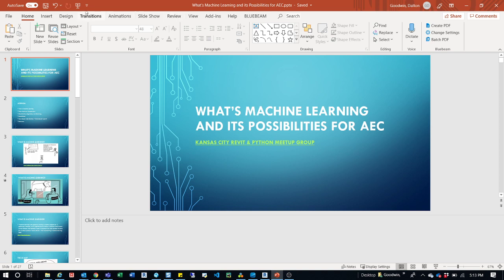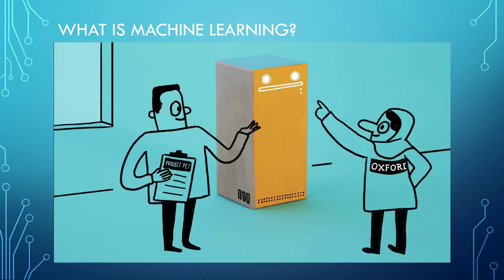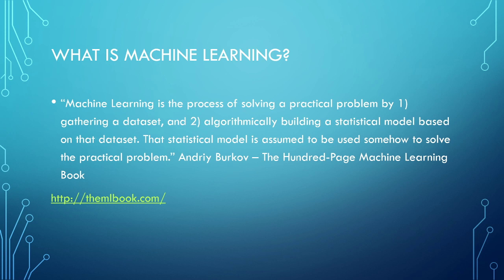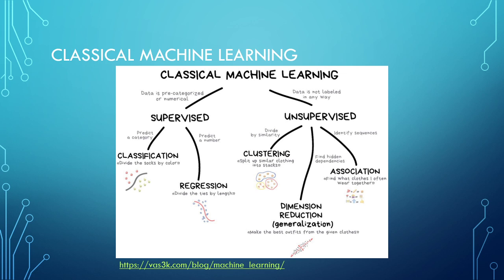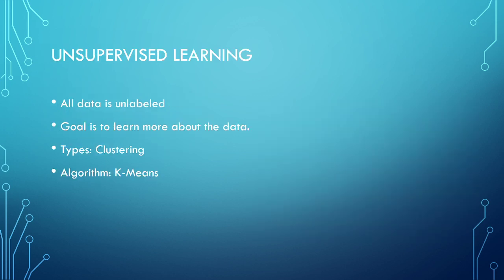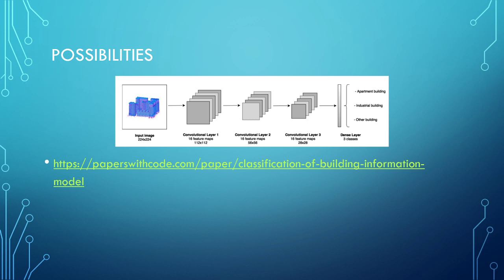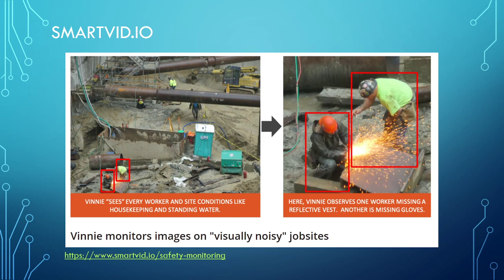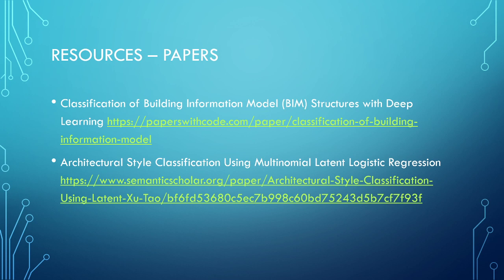What’s Machine Learning and its Possibilities for AEC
Resources